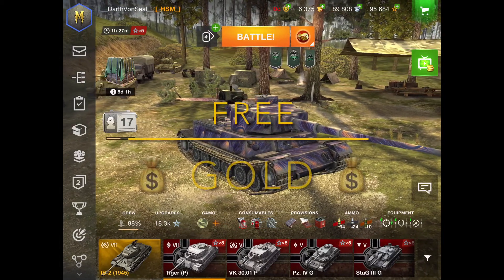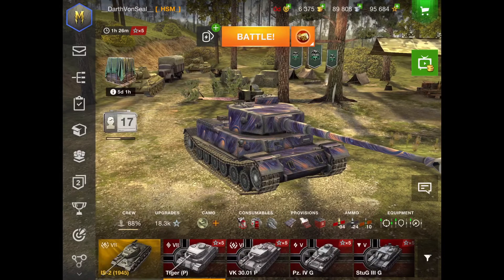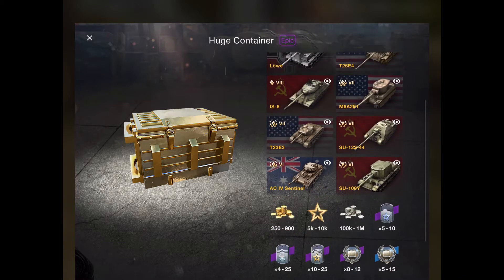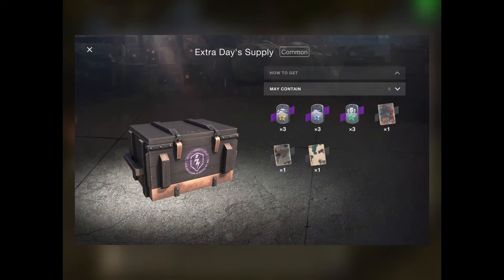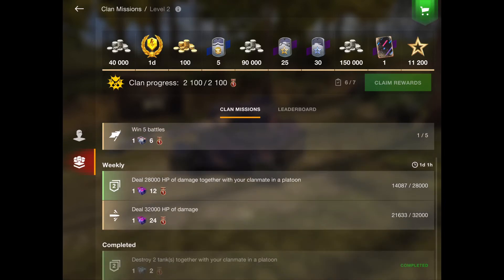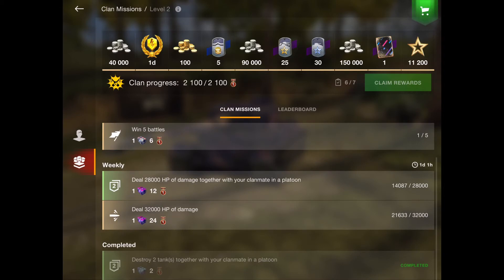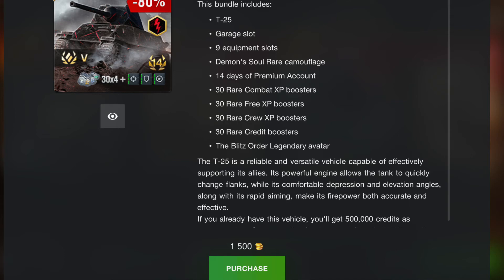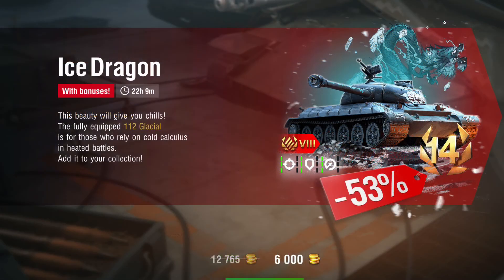FREE GOLD - TIPS 4 WORLD OF TANKS BLITZ FROM THE PENGUIN OF THE LAKE - PART 2 - (wot blitz)